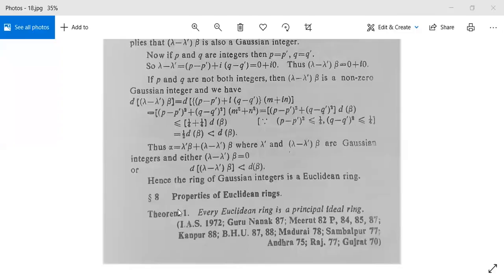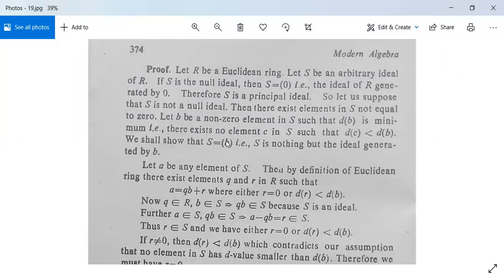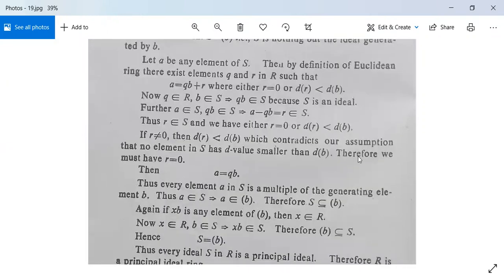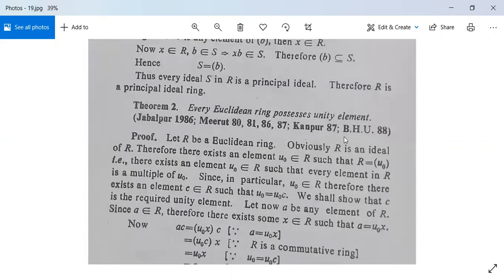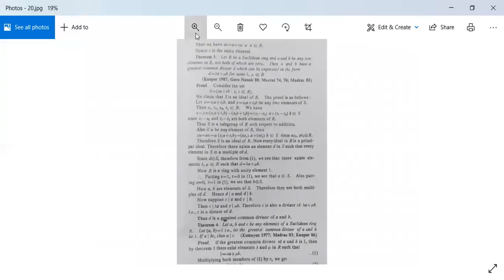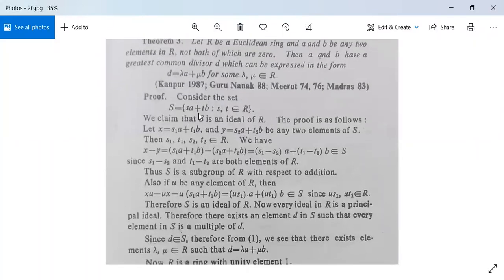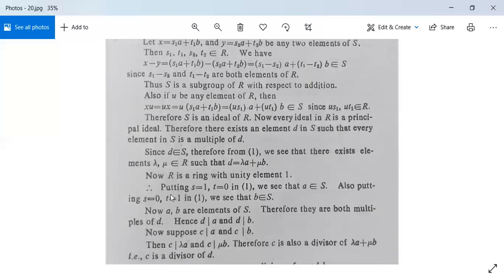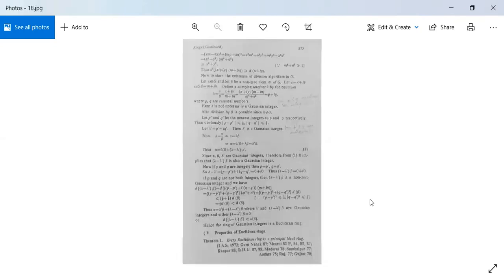Groups and Rings 14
Theorems on Euclidean Domain